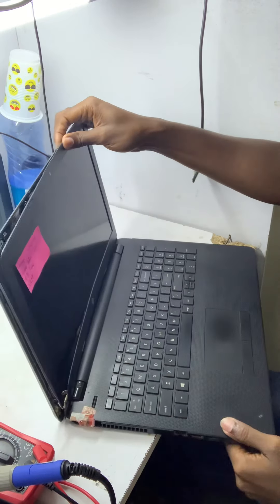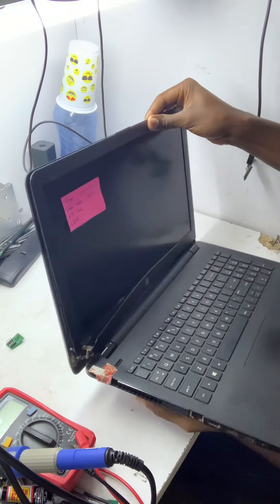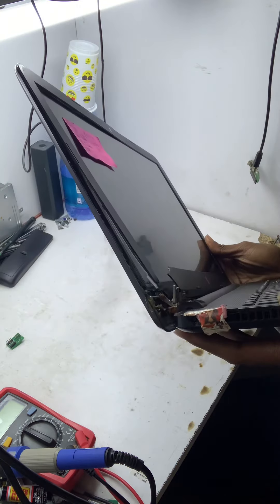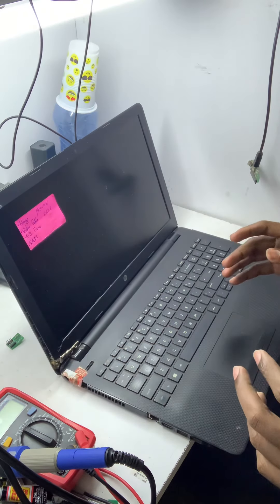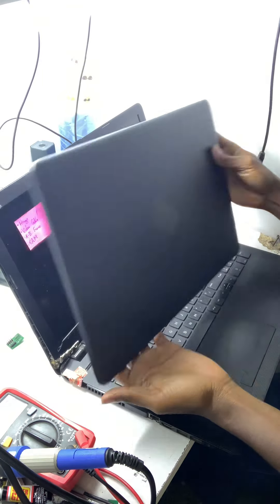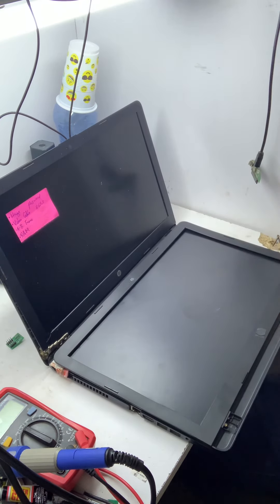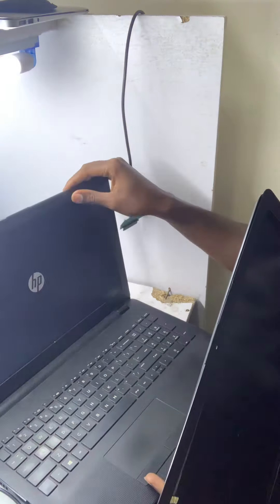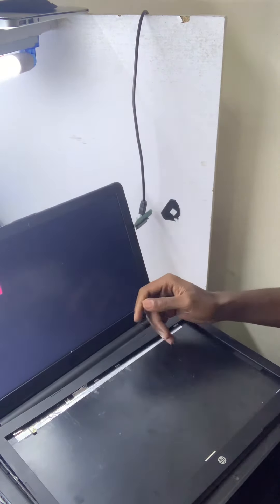Hp models that are meant to break!